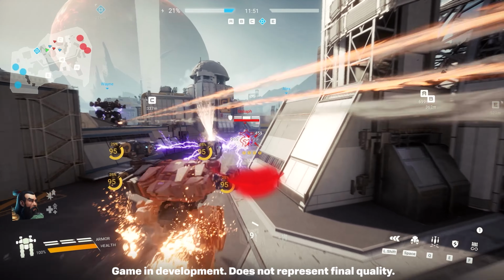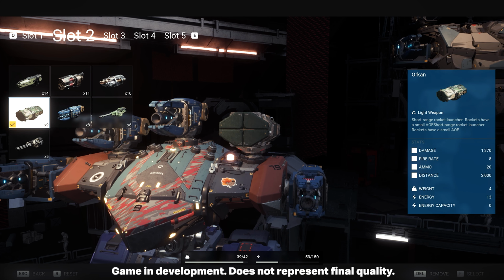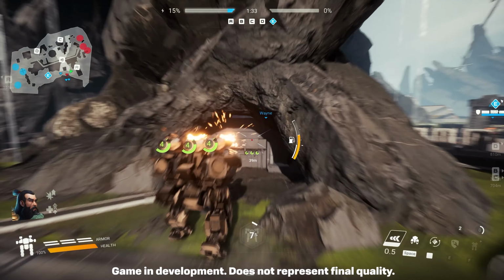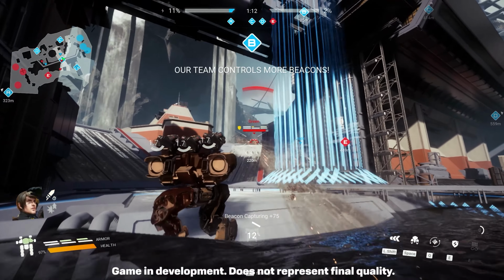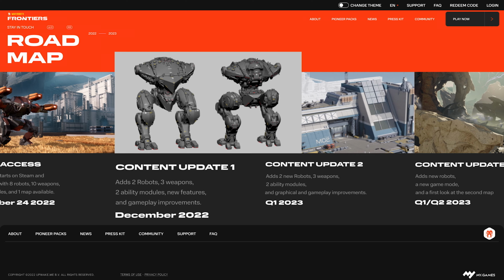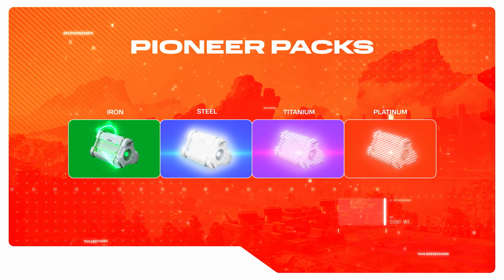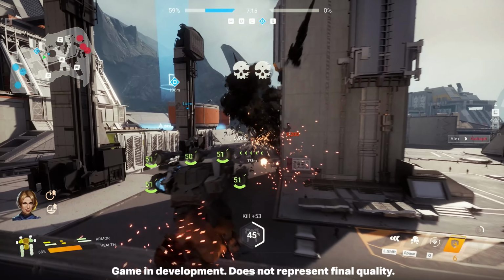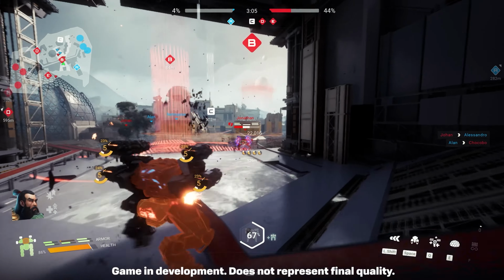War Robots: Frontiers - Dev Diary: Early Access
Get the lowdown on Early Access from Zukata, the Creative Director of War Robots: Frontiers!

War Robots: Frontiers is an online mech shooter coming to PC, Xbox, and PS in 2025. Add to your Wishlist today!

Secure your PC Early Access to War Robots: Frontiers with a Pioneer Pack, now available